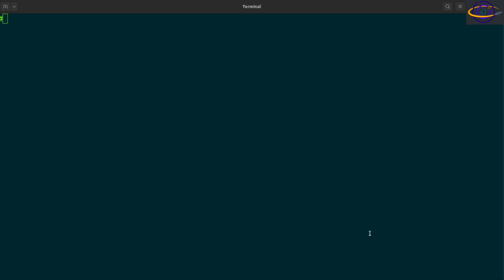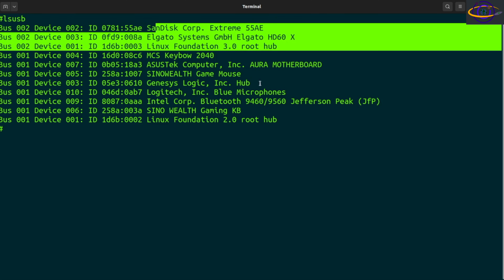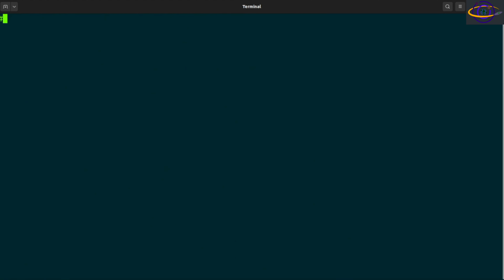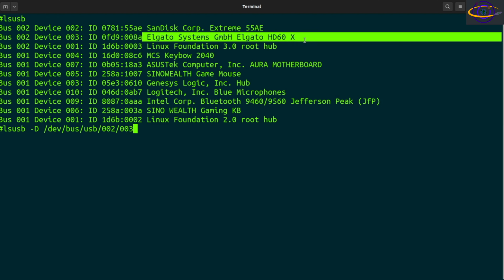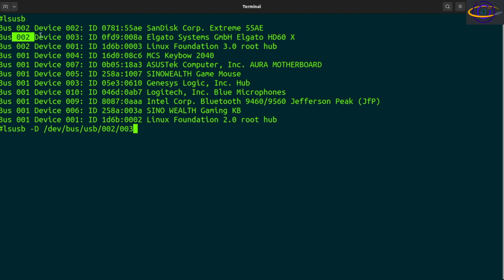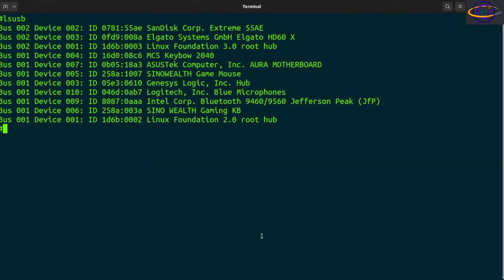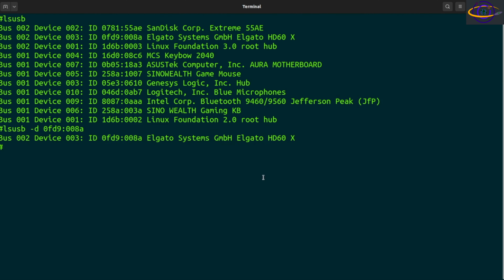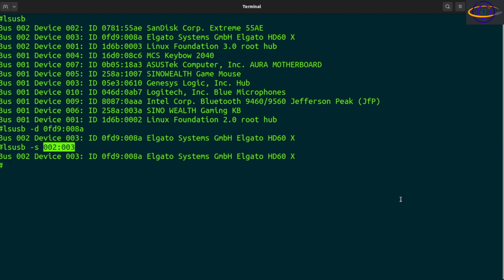Linux Command - lsusb